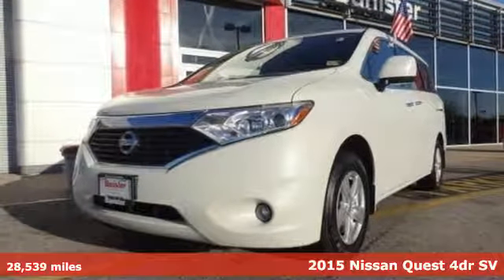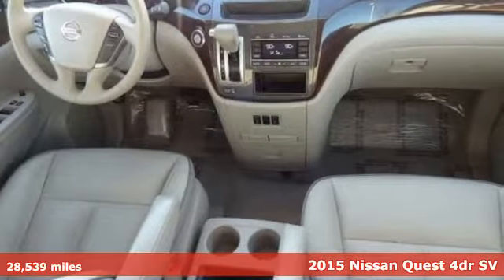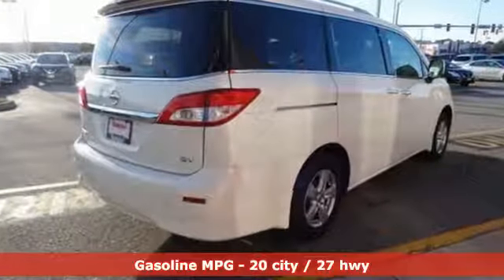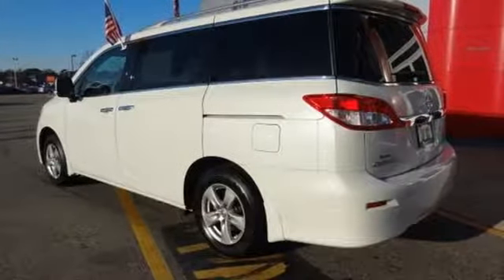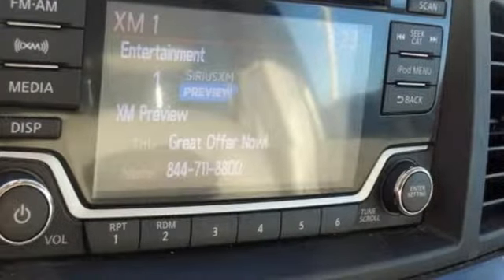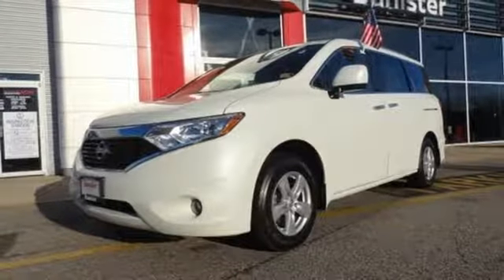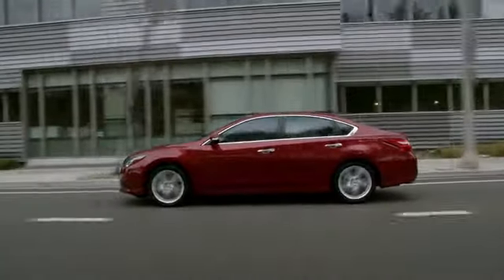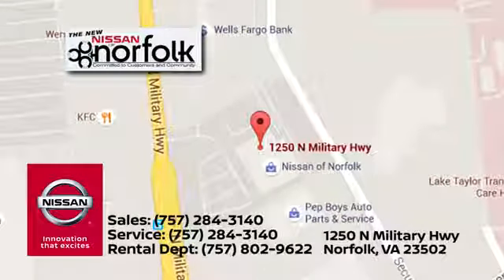2015 Nissan Quest Norfolk, VA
Phone:

Year: 2015
Make: Nissan
Model: Quest
Trim: 3.5 SV
Engine: 3.5L 6-Cylinder DOHC
Transmission: CVT with Xtronic
Color: White
Interior: Gray
Mileage: 28539
Stock #: TN4408
VIN: JN8AE2KPXF9128833
REMAINDER OF FACTORY WARRANTY!, BLUETOOTH HANDS FREE with STREAMING AUDIO!, STEERING WHEEL AUDIO CONTROLS!, NEW TIRES!, ABS brakes, Alloy wheels, Bumpers: body-color, Electronic Stability Control, Front dual zone A/C, Illuminated entry, Leather Appointed Seat Trim, Leather Package, Leather Wrapped Shift Knob, Low tire pressure warning, Power door mirrors, Quick Comfort Heated Front Bucket Seats, Remote keyless entry, Spoiler, Traction control. CARFAX One-Owner.brbrbrOdometer is 17335 miles below market average! 20/27 City/Highway MPGbrbrbrFor more details or to schedule your hassle free test drive please contact an experienced Internet Manager at .

Address:
1250 N. Military Hwy